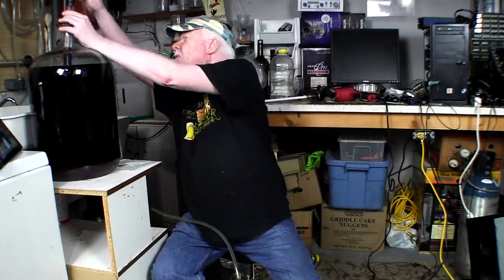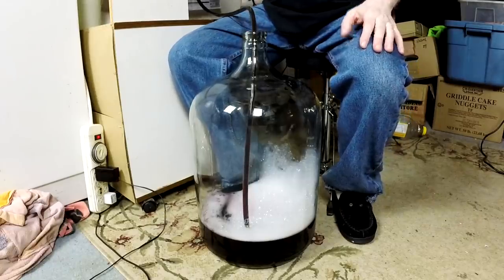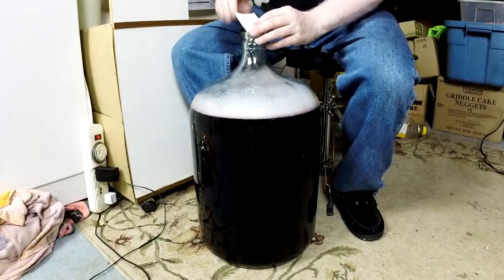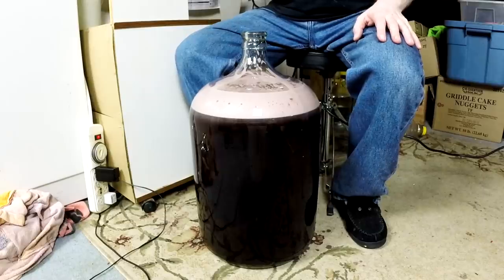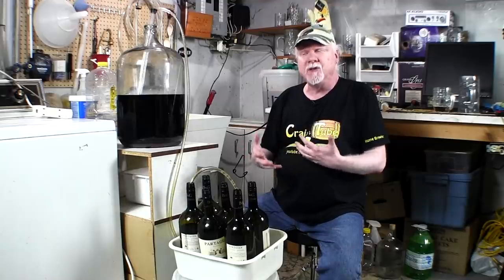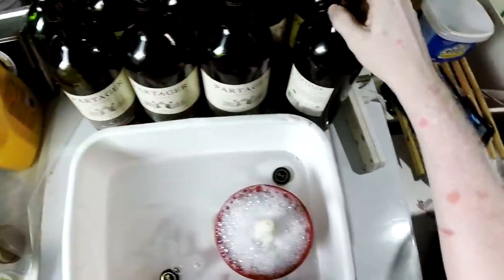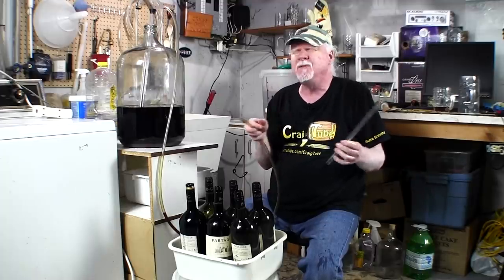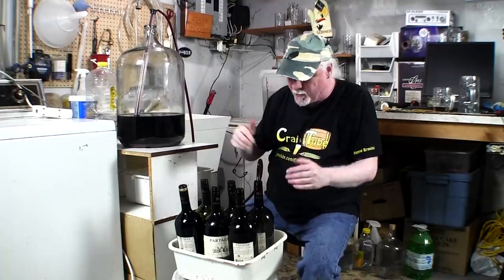Easy Home Brewing - Red Wine Part 3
This is part 3 of making red wine easily at home.